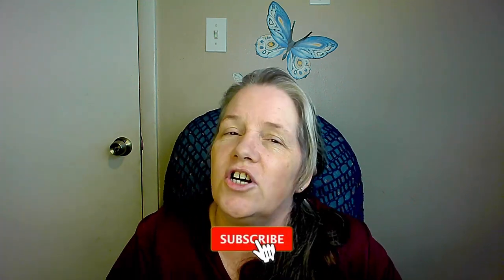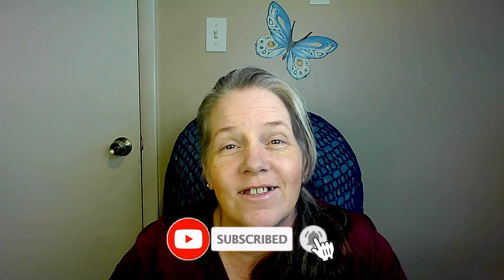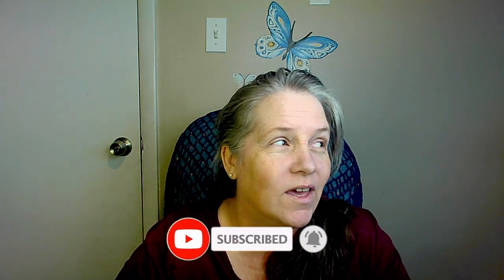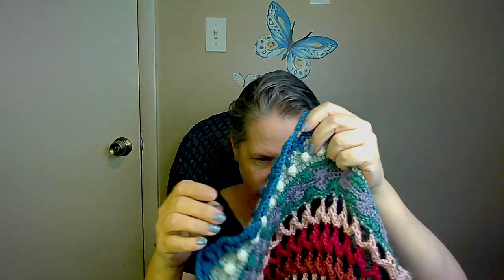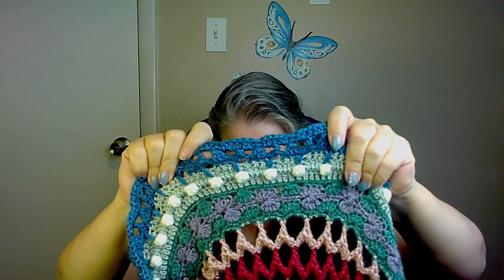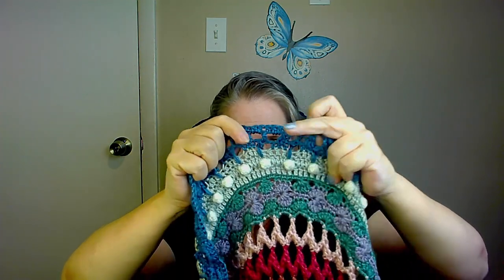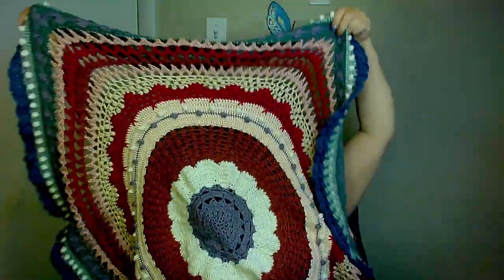myc224 part 1 of 3 Reveal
The first show of progress on the myc224. Only a few more rounds, 2 more clues until finished!

If you aren't familiar, check out @ArmchairChef for more info about the mystery yarn challenge!